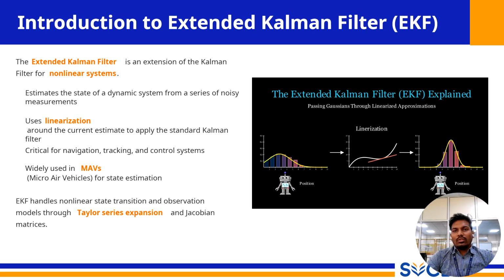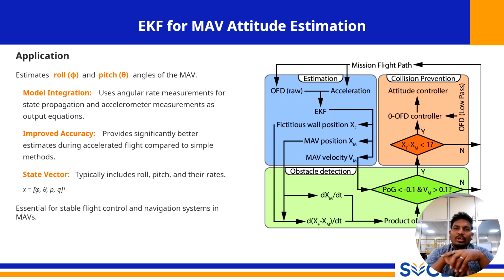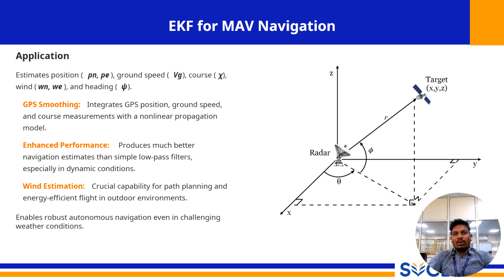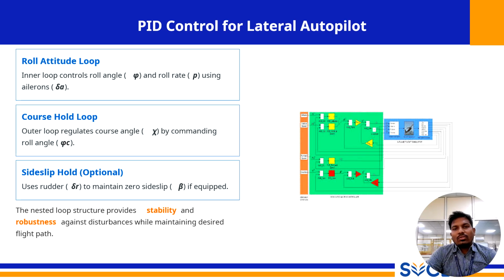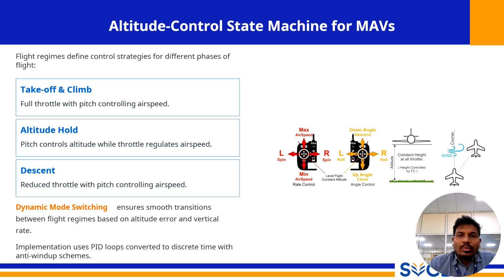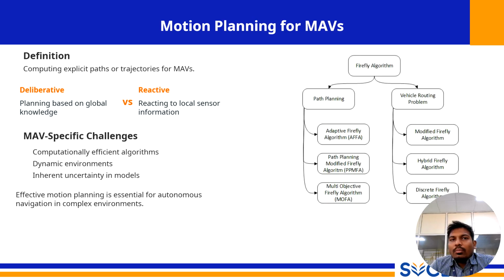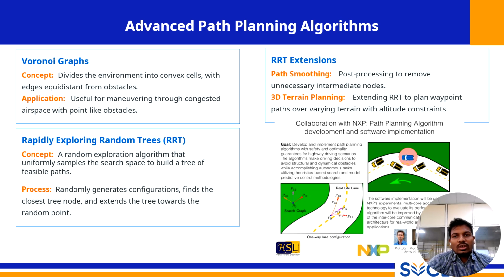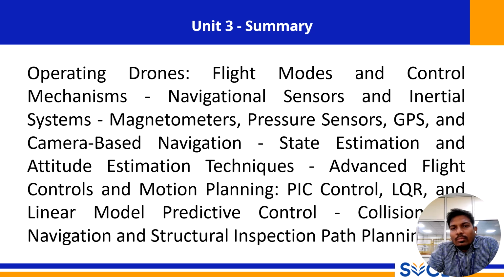MN22062_U3_7,8,9_Advanced Flight Controls, Motion Planning, Model Predictive Control, Path Planning